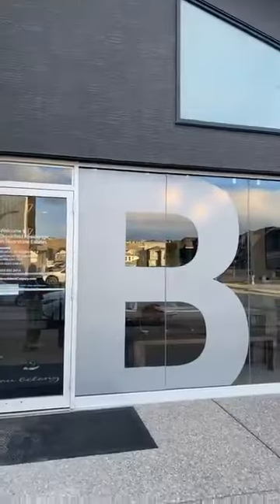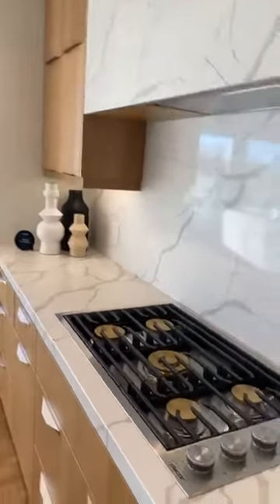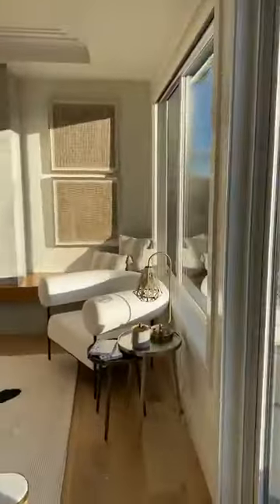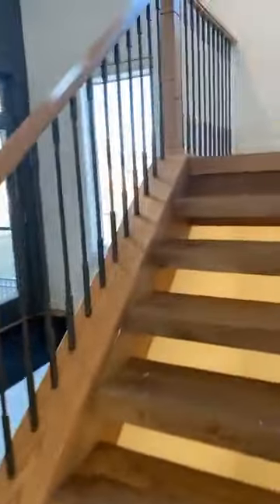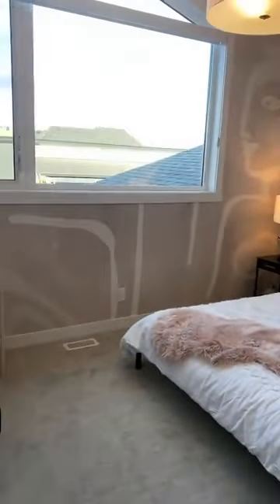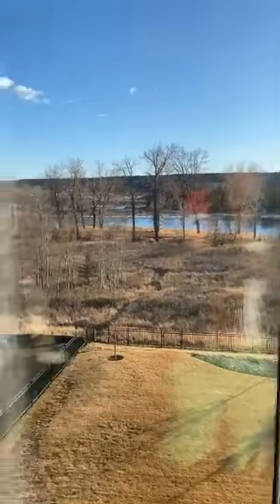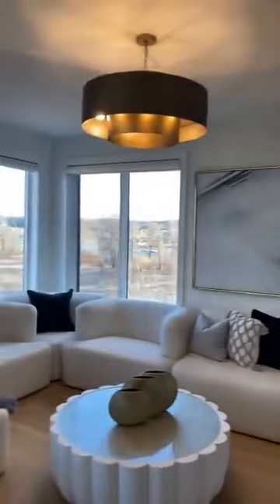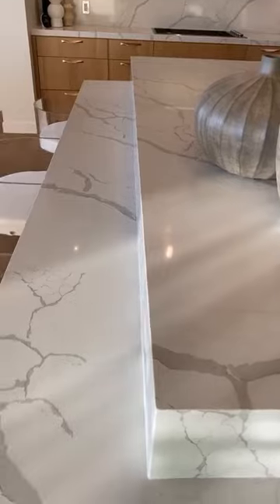Renovation Ideas, Show home, Property Cranston Calgary Alberta￼